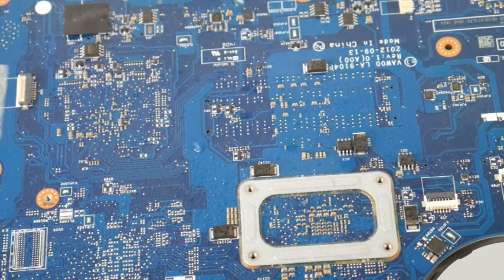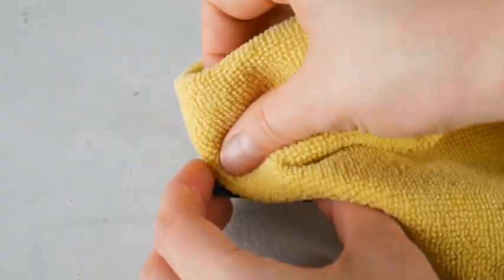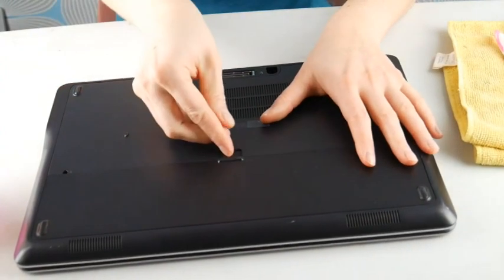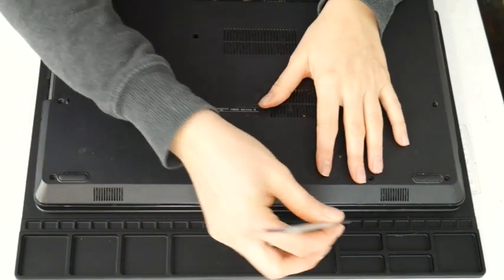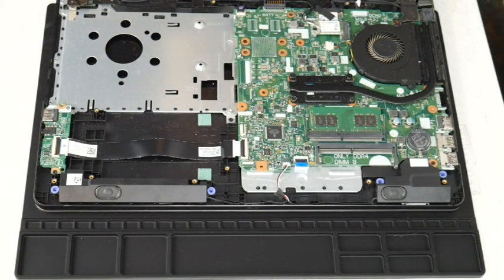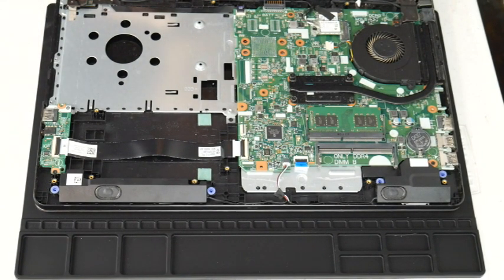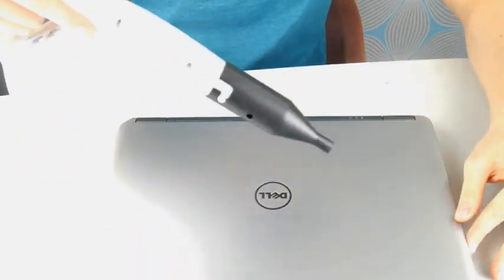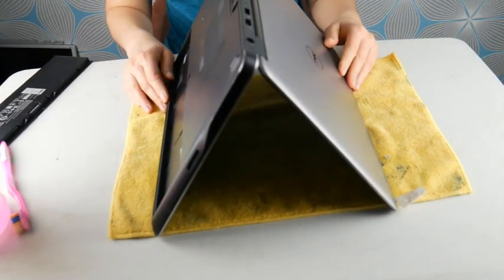What to Do When You Spill Water or Coffee on Your Asus Laptop - Step-By-Step Guide on How to Fix It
Oh no! Did you spill water or coffee on your Asus laptop? Do not panic, watch our technician take you through step-by-step instructions on how to fix it. What kind of liquid was it that you spilled?

Links for products in video:

70% Rubbing alcohol

Work mat

High-pressure air duster

Compressed air can: